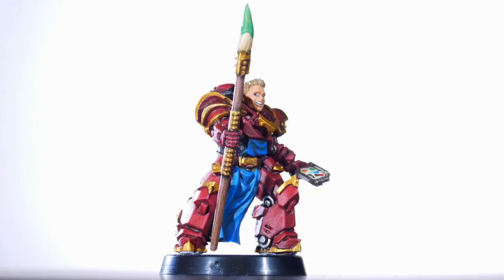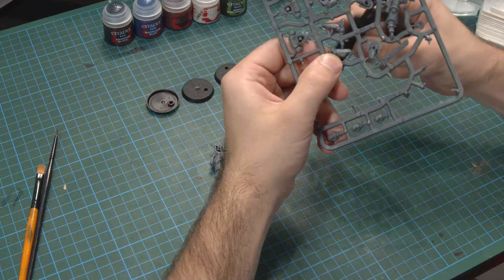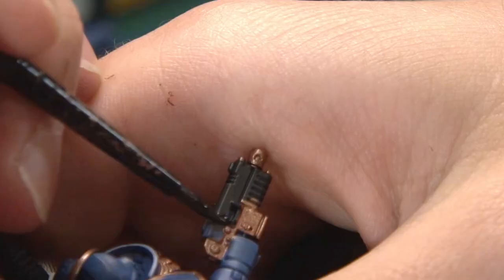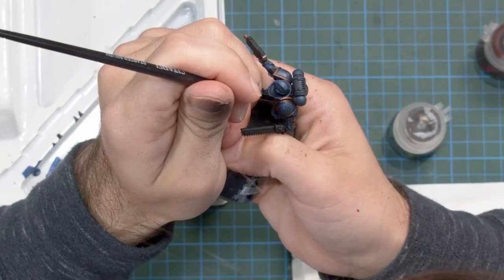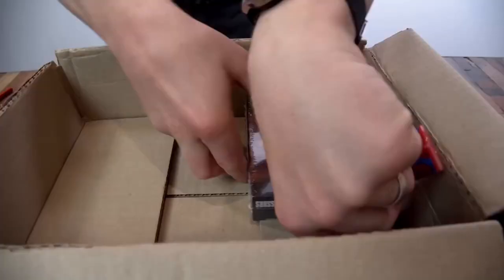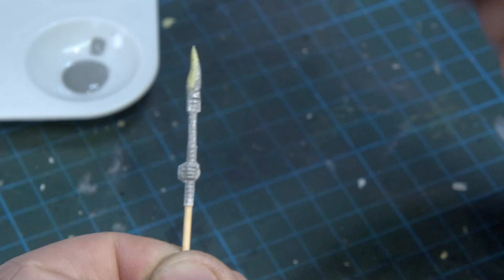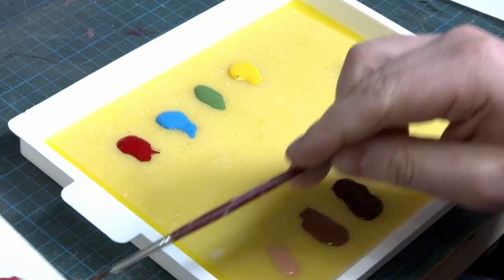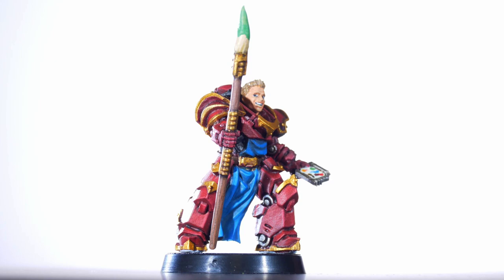MINIATURE PAINTING - A Complete Guide! (from Beginner to Advanced)